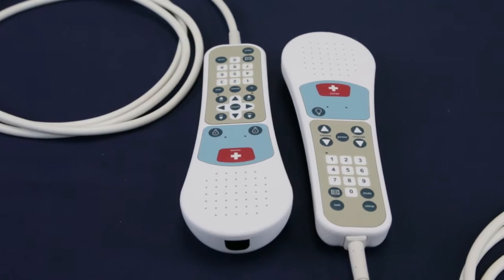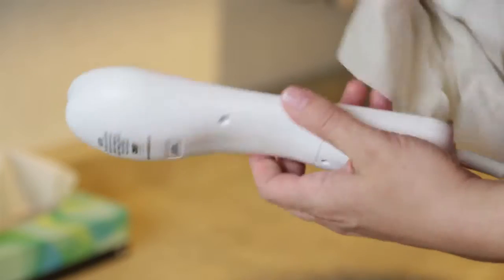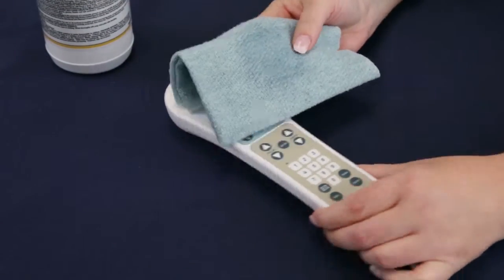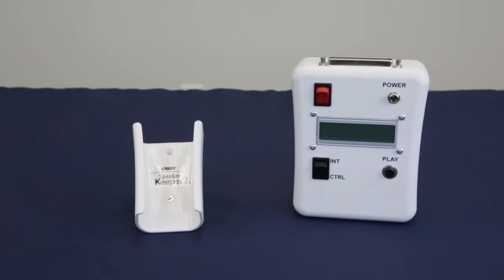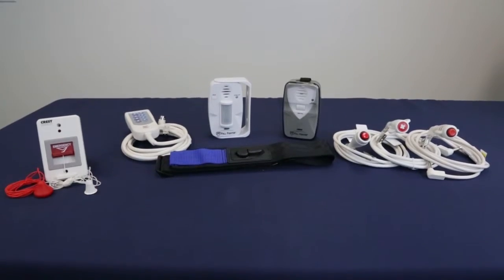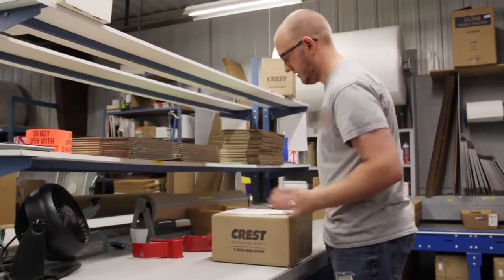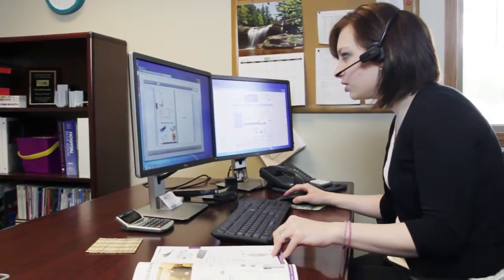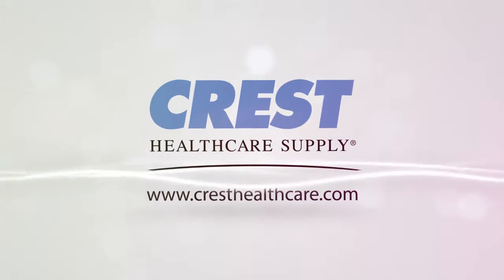Cleaning the Elite Pillow Speaker